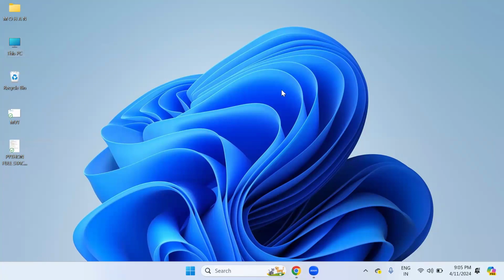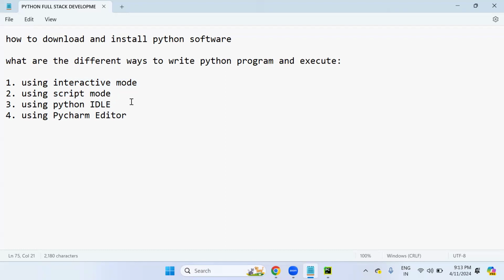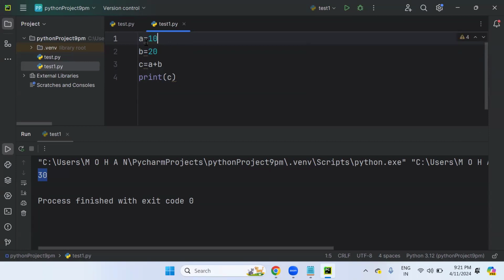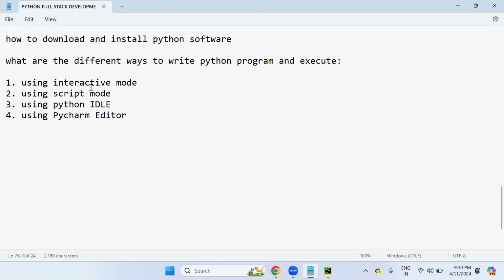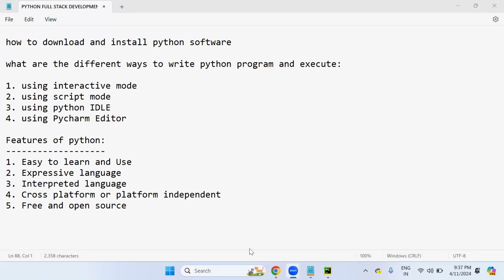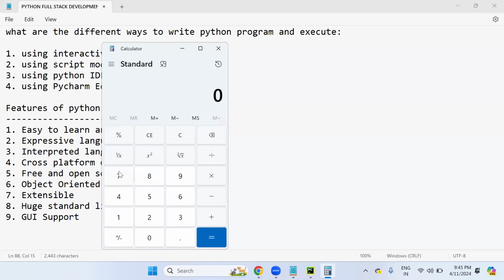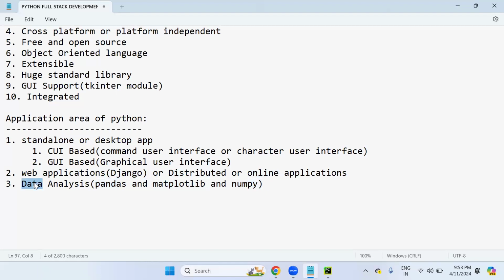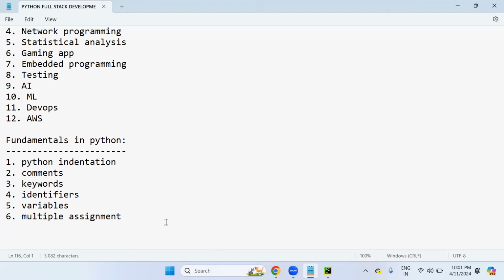FULL STACK PYTHON tutorials || Demo - 4 || by Mr. Mohan Reddy On 11-04-2024 @9PM IST